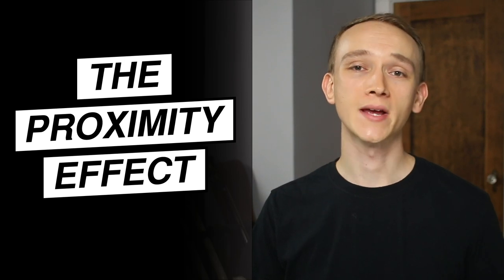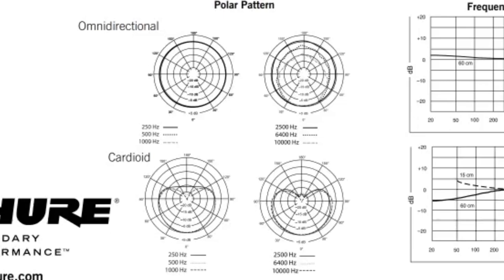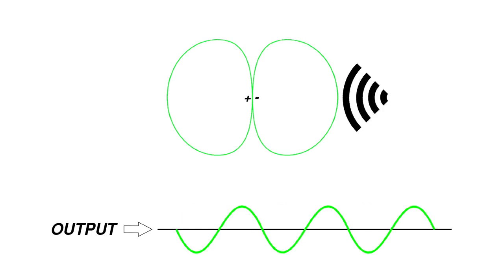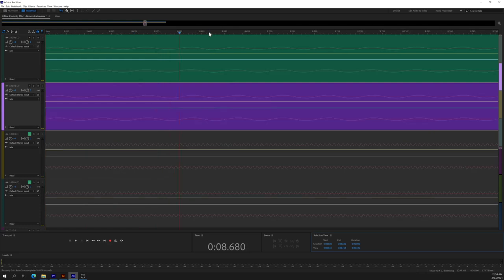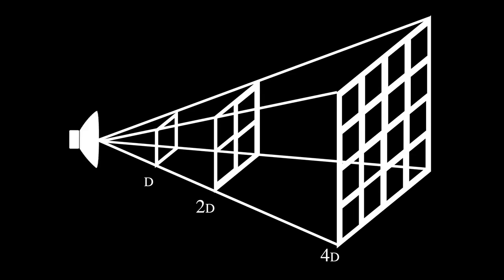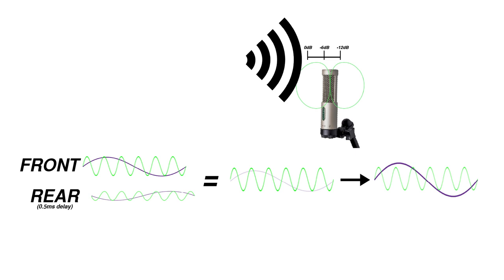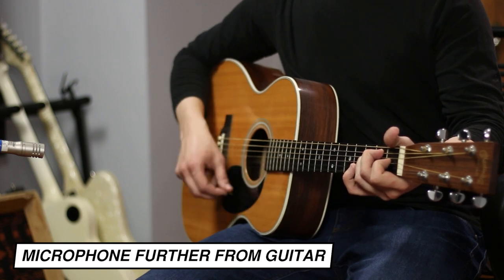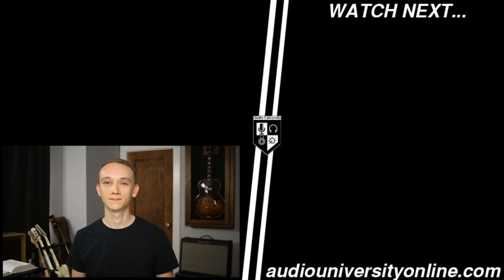The Proximity Effect | How It Works & How To Avoid It [With Audio Examples]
What is the proximity effect? What does it sound like? Directional microphones are susceptible to the proximity effect. How does the proximity effect work and how does it affect your music and recordings? In this video, you'll find out.

Learn how to improve your ears for mixing using a simple exercise and a free tool

0:00 - Intro
0:20 - What Is The Proximity Effect? (Demonstration)
1:57 - What Causes The Proximity Effect?
6:43 - Is The Proximity Effect Good Or Bad?
7:58 - How To Avoid The Proximity Effect?
8:45 - Subscribe To Audio University!